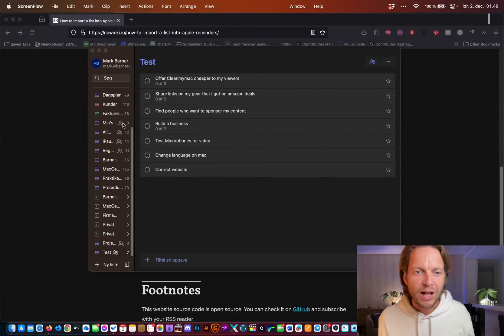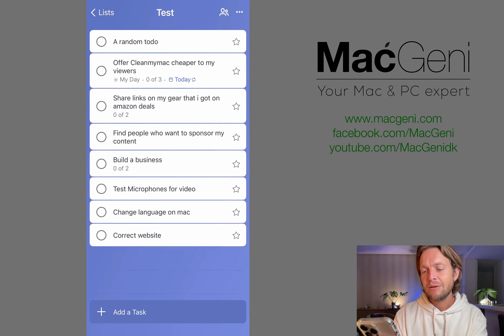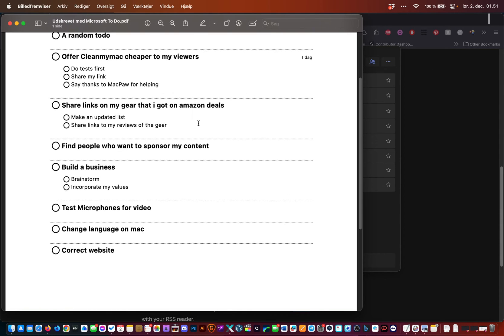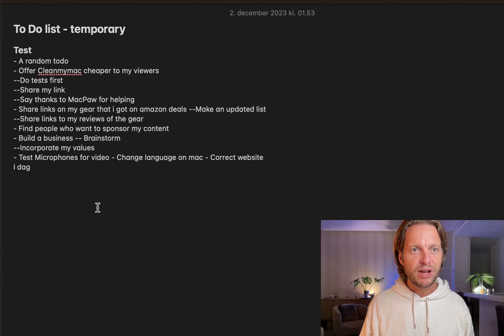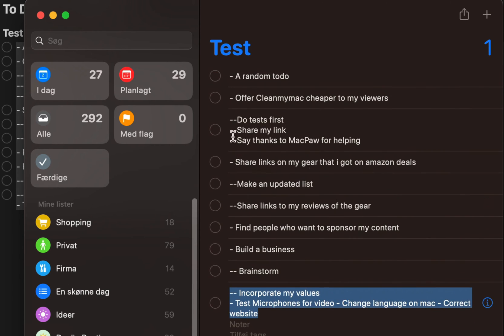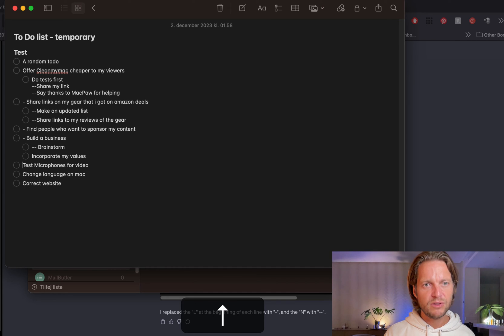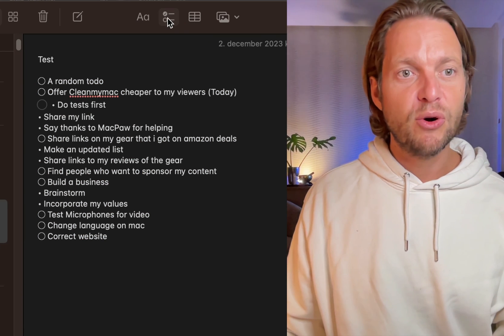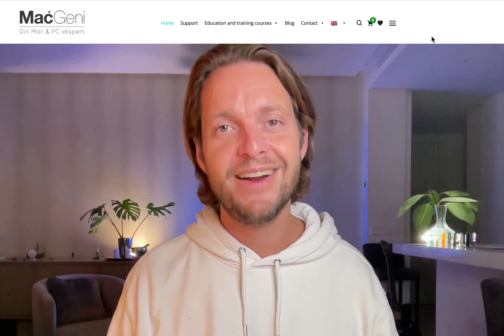How to export Microsoft To Do to Reminders on Mac or other - Guide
MacGeni.dk - 📚 In this comprehensive guide, I'll walk you through the step-by-step process of exporting your to-do list from Microsoft To Do to Reminders on your Mac or any other platform. Whether you prefer Reminders or Notes, I've got you covered!

🖥️ Learn how to seamlessly export your tasks using your iPhone or Mac, and discover the tricks to convert them into a clean and organized text format. Plus, I'll demonstrate the process using the 'Print List' feature on Microsoft To Do, reminiscent of how Wunderlist used to work.

🤖 As a bonus, I'll showcase the power of ChatGPT in cleaning up and refining your exported text, making your task management experience even more efficient.

🔗 Ready to boost your productivity? Watch the video now and transform your task management game!

MacGeni.dk easy guide

MY GEAR
Cameras:
Sony a6300
Panasonic Lumix G80/G85

Lights:
Aputure Amaran HR672C
Ring Light

Mac:
MacBook Pro 15" 2017

Gimbal:
Zhiyun crane 2 (and long double noname monopod for fake drone shots)
Feiyuntech SPG for iPhone/GO Pro

Tripod:
Manfrotto 190X + MHXPRO-2W Fluid Head
Manfrotto mini tripod w. extension legs
Joby flexible tripod + Joby head.
2x Noname bendable micro tripod

Microphone:
RØDE VideoMic M for iPhone
RØDE SmartLav+
Røde VideoMicro
A.lav Aputure
Supreme USB-mic